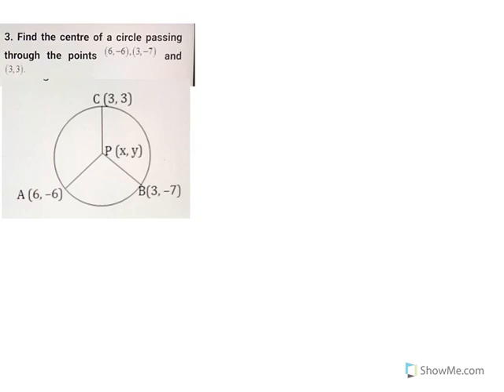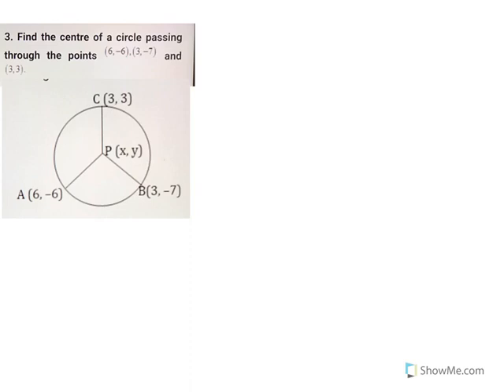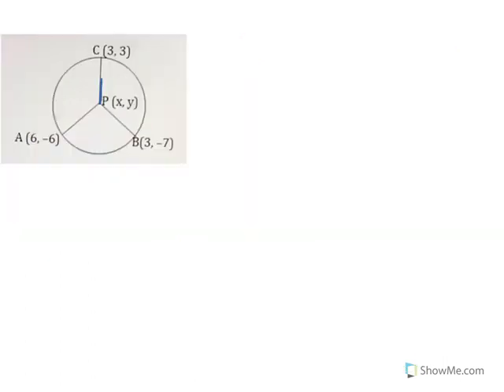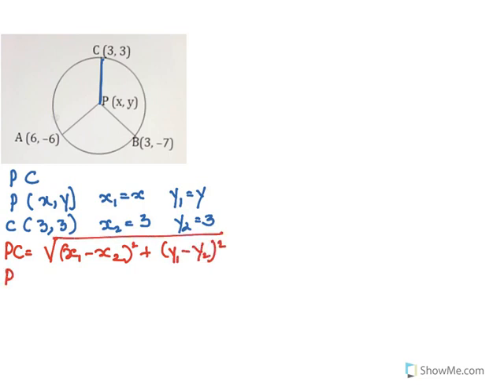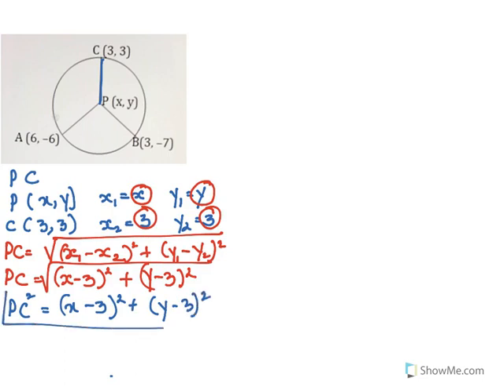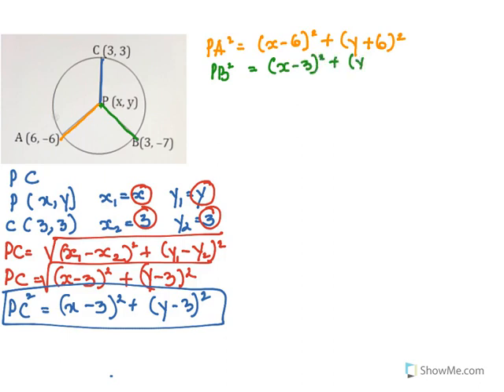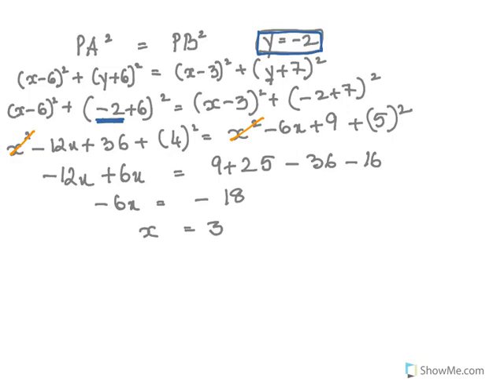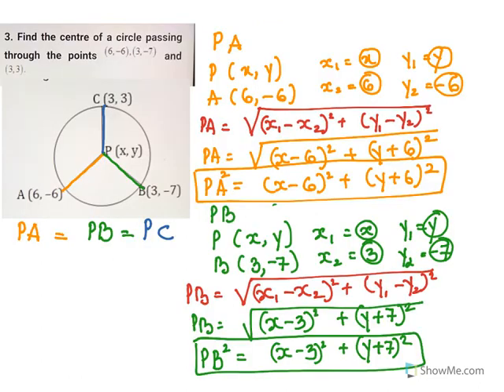CLASS 10/COORDINATE GEOMETRY/14A/Ncert7.4-3